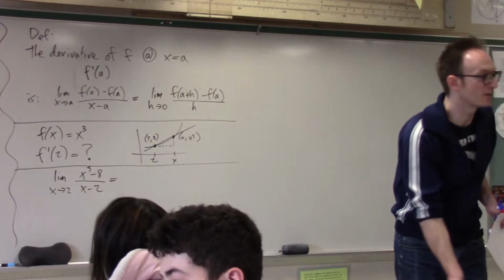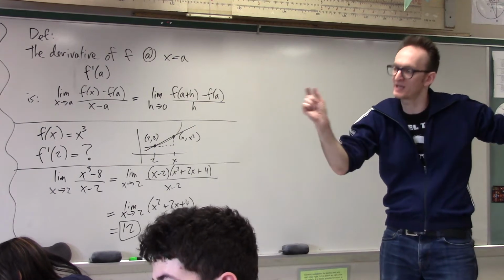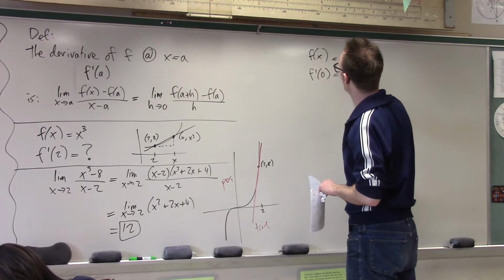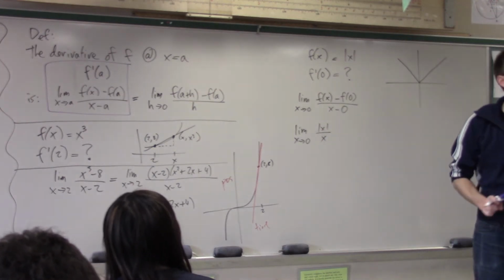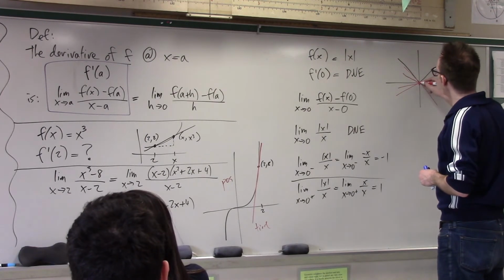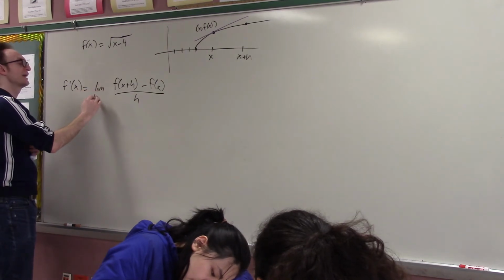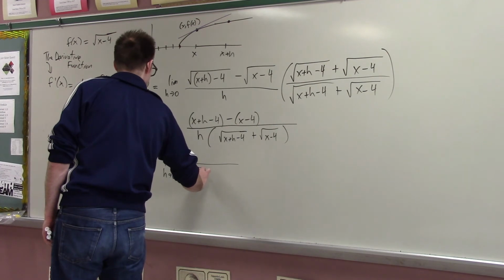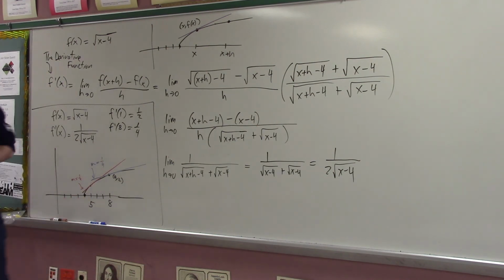Analysis 1A - Intro to Differentiation - Part 2 of 2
Analysis 1A - Rose - MBHS - Blair -  Intro to Differentiation - 2/19/19 - Part 2 of 2